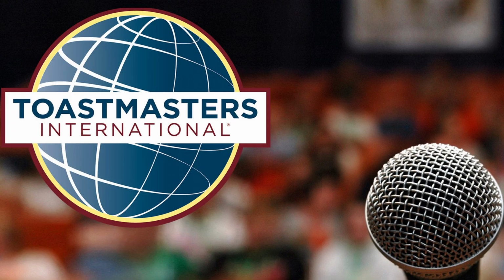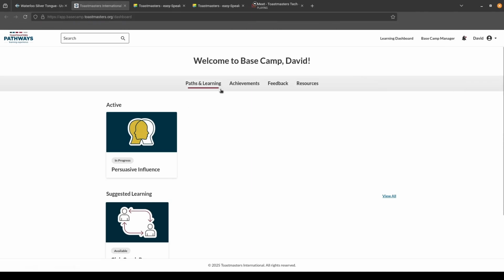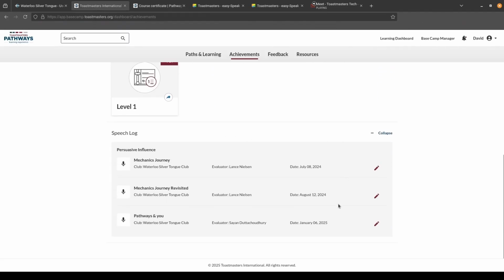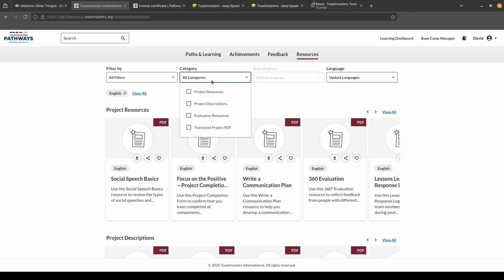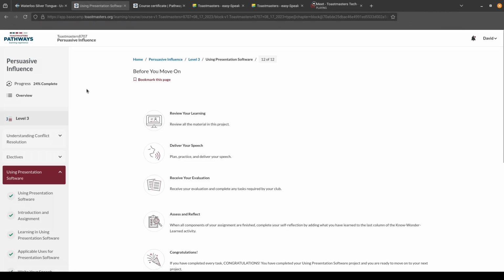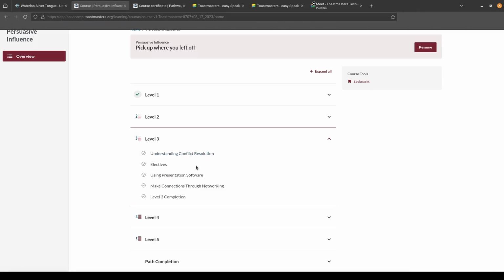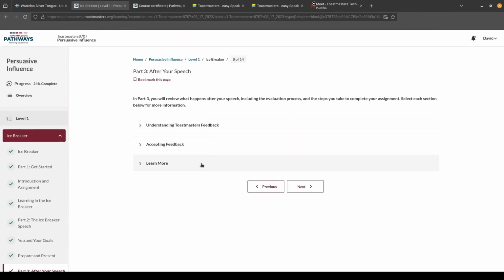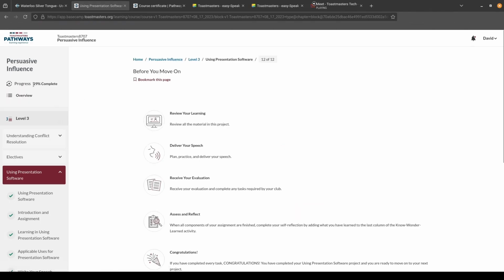BaseCamp - Toastmasters Tech 101 - Waterloo Silver Tongue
In this video we review how to use BaseCamp